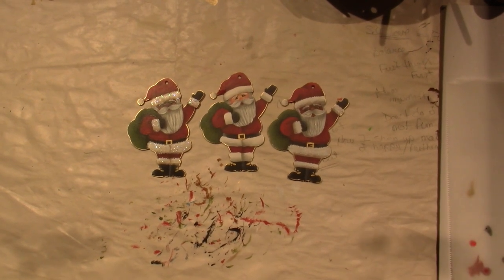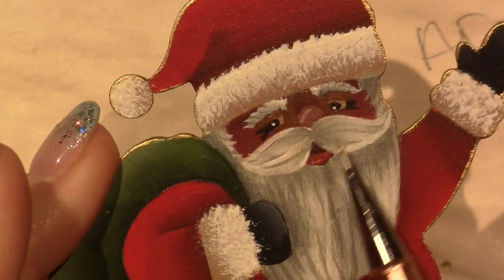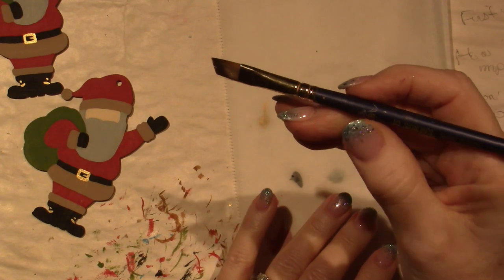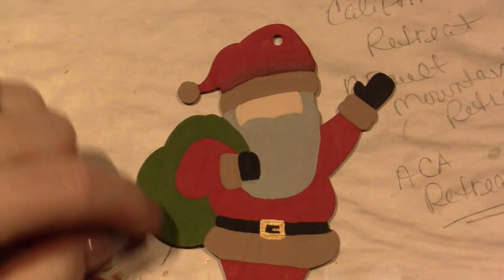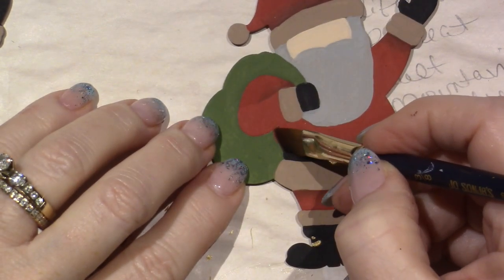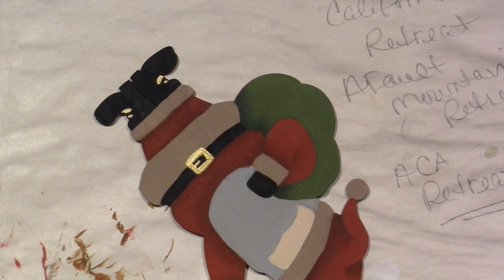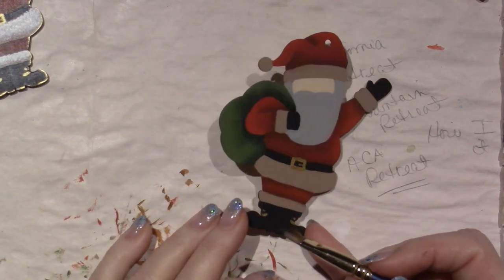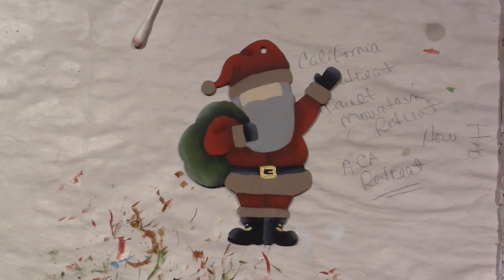Dollar Tree Santa Painting Tutorial; Shading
The actual painting starts at 8 min. In this video I shade and highlight the suit and sack. I'll be back to do the fur and beard in the next video.
TFW, Sara